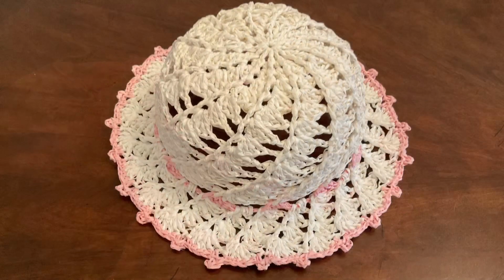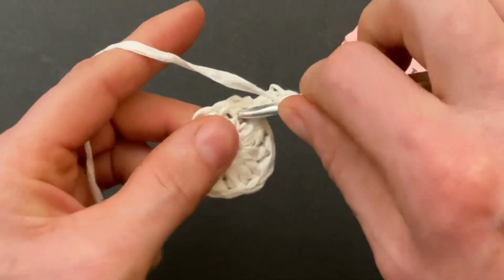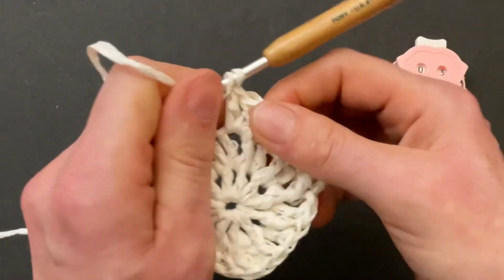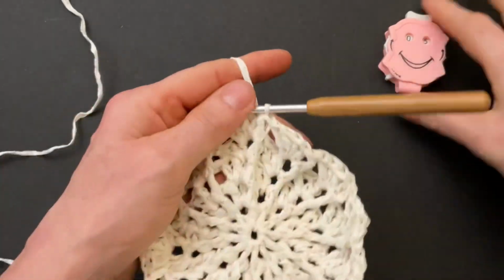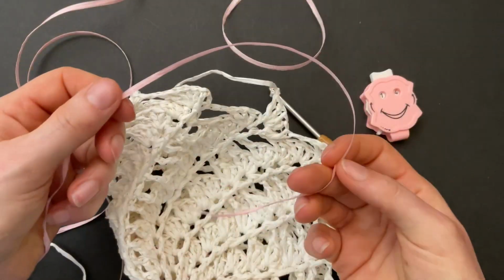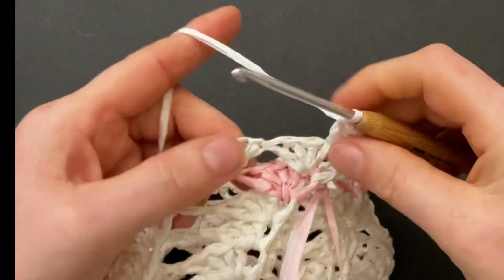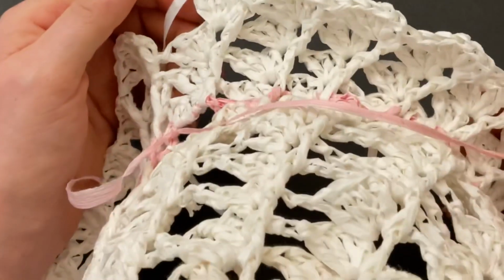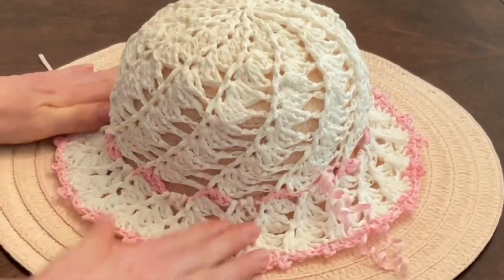Crochet RAFFIA Hat - VERY PRETTY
Design and Video by SylviaHappyHobbyCrocheting

Watching my videos you will learn: Crochet easy hexagon jacket.  Crochet easy hexagon cardigan. Crochet hat. Crochet scarf. Crochet blanket shawl. Crochet blanket doily. Crochet table doily. Crochet easy bathroom rug. Crochet easy poncho. Croche 4 square poncho. Crochet easy top. Crochet easy blouse. Crochet granny squares. Crochet necklaces. Knit easy slippers. Knit easy house shoes. Knit easy booties. Crochet with Raffia.